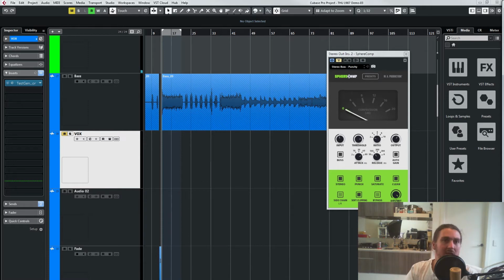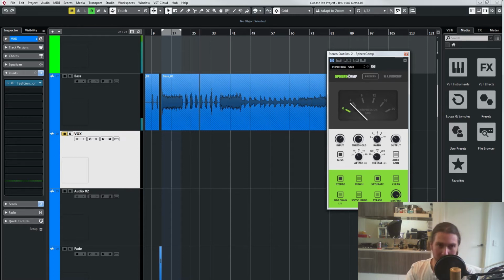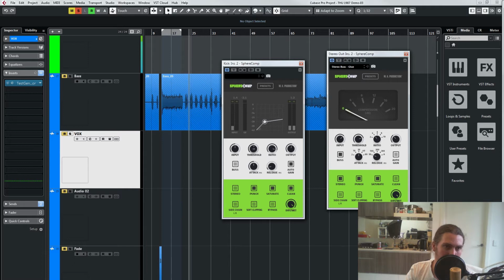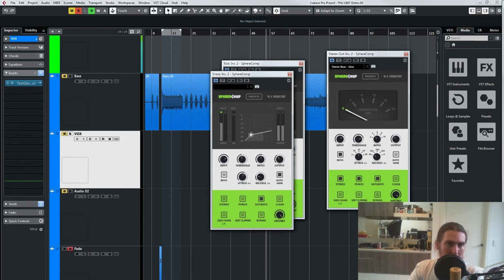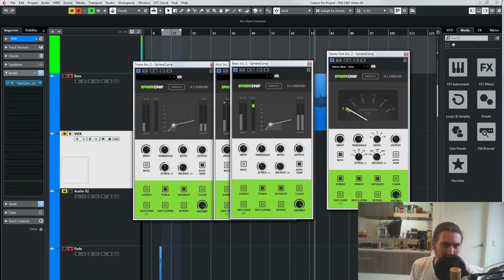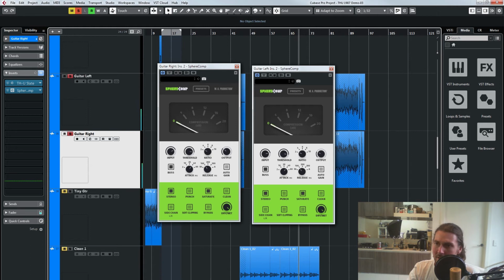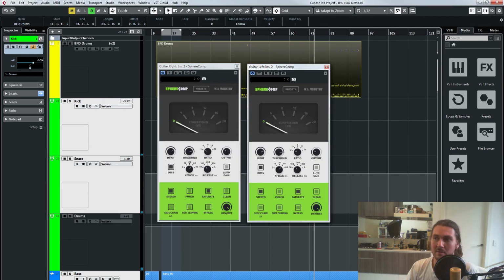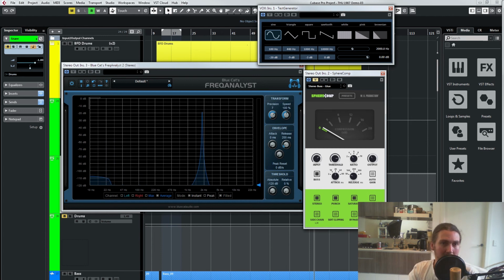SSL Channel and Bus Comp In 1? | WA Production Sphere Comp | In Depth Review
Today we are looking at the W.A. Production Sphere Comp, this compressor is tauted as being both a great peak compressor and RMS Bus Compressor, how does it sound! We check it out!